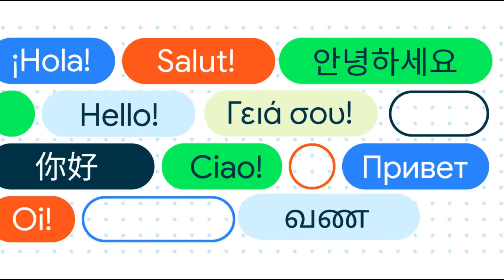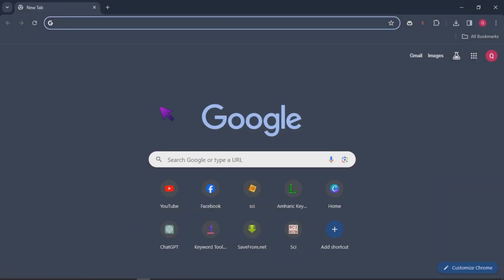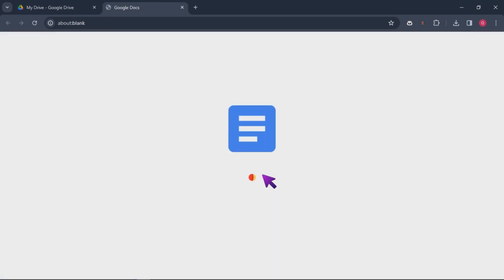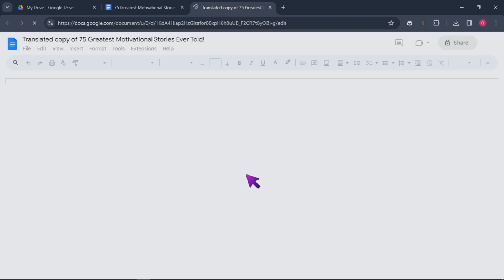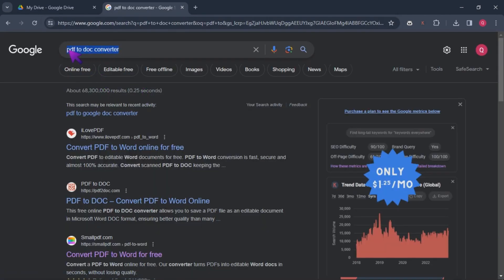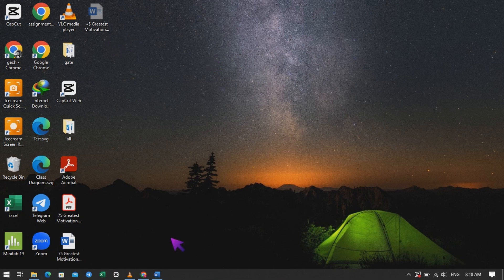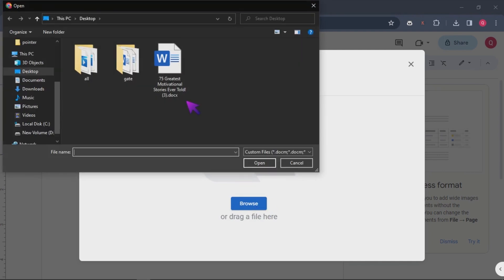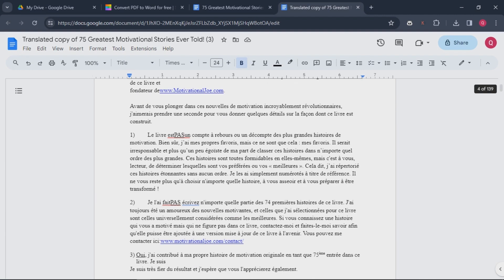How To Translate PDF Files To Different Languages - Guide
Welcome to QuickClear! In this tutorial, I will show you how to translate How To Translate PDF Files To Different Languages. I'll guide you through the process of translating PDF documents into any language . Whether you're working with multilingual content or need to understand foreign documents, we've got you covered.

Tutorial Highlights:

Learn how to convert a PDF to an editable document format.
Explore the power of Google Docs translation tools for accurate and efficient translations.

📌 OUTLINES
Introduction
Converting PDF to Word
Uploading to Google Docs
Translating Document
7:30 - Reviewing and Editing